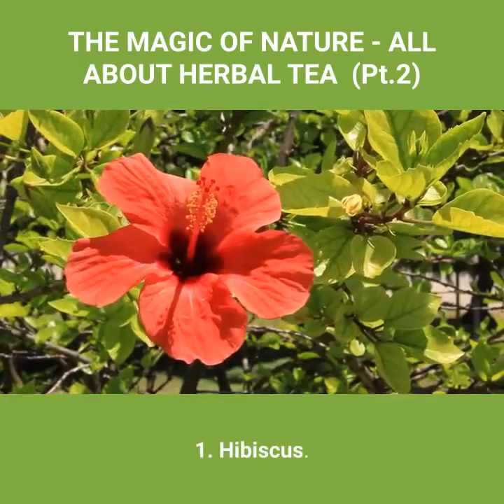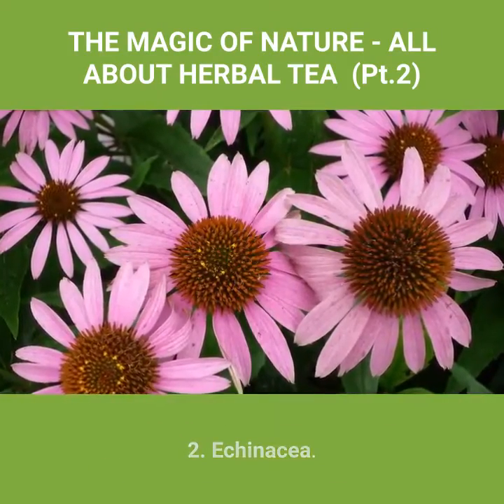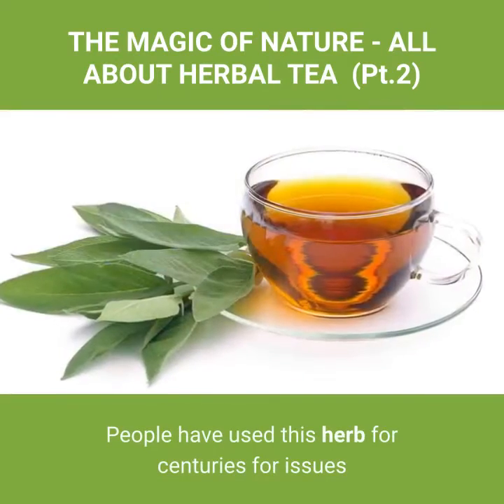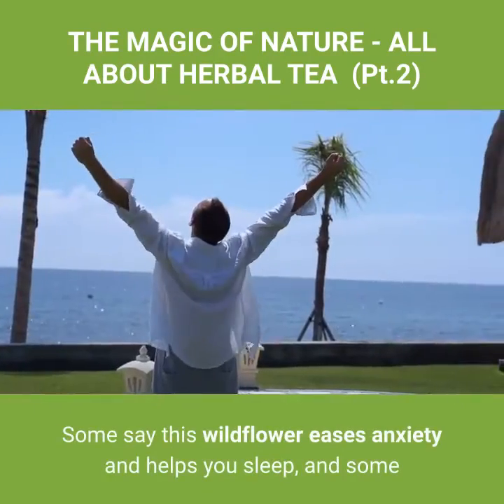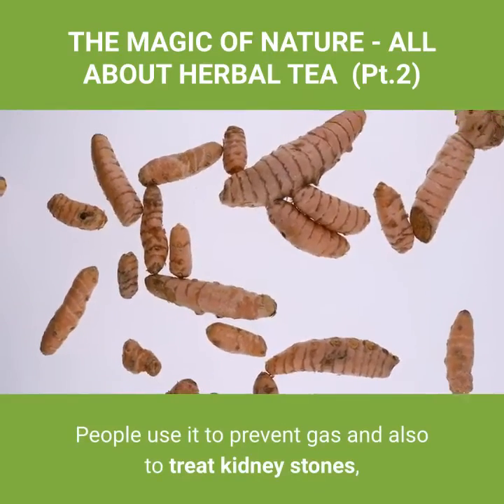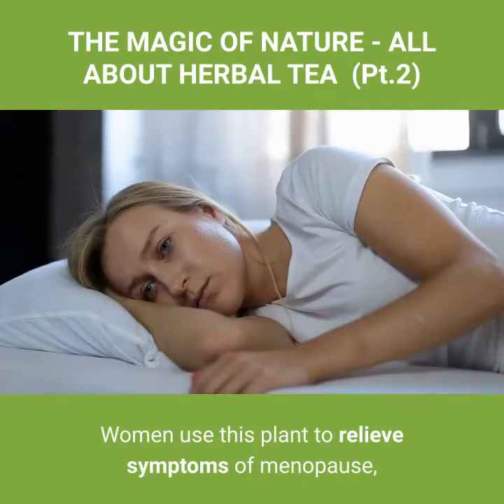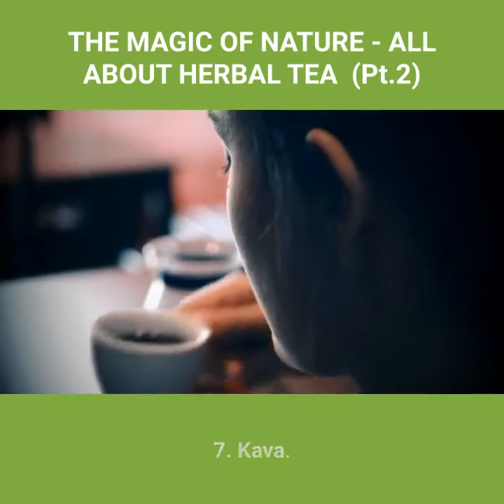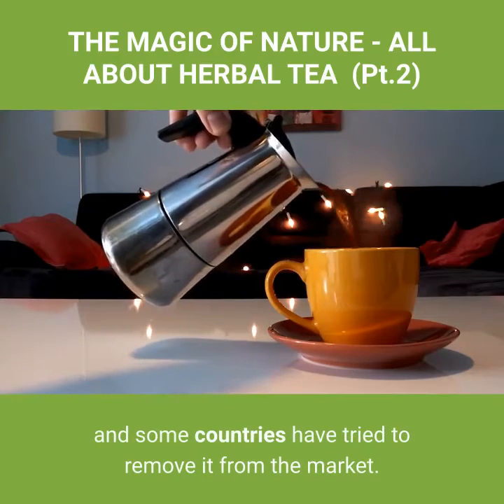ALL ABOUT HERBAL TEA - THE MAGIC OF NATURE (Pt.2) | HEALTH & FITNESS CHANNEL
Get program now:
* LOSE WEIGHT NATURALLY AND SAFELY WHILE YOU SLEEP “NEAR-MAGICAL” - DAN GARNER "EAT SLEEP BURN"
* ASTONISHING METHOD FOR FLATTENING YOUR BELLY QUICKLY AND WITHOUT EXERCISE - “FLAT BELLY FIX”

ALL ABOUT HERBAL TEA - THE MAGIC OF NATURE | HEALTH & FITNESS CHANNEL

True tea -- whether it's black, green, white, or oolong, hot, or iced -- comes from the tea plant, Camellia sinensis. But the herbal kind comes from soaking various flowers, leaves, or spices in hot water. Most of these brews don’t have caffeine. You can start with premade bags or loose material you steep and then strain out. Herbal teas are also called “tisanes.”

1. Hibiscus.
This flower, which originally came from ancient Egypt, produces a red brew full of antioxidants. Some small studies have found that it can lower blood pressure. Could it also cut cholesterol? It shows promise, but researchers want to investigate it more. As long you as you drink it in moderation, it’s considered safe.

2. Echinacea.
Coneflower (its common name) is known as a cold remedy, but science doesn’t really back that up. It does seem to boost the immune system, and researchers are studying it as a treatment for the flu. If you’re pregnant or have allergies or asthma, it’s best to steer clear. It can also affect how well certain drugs work.

3. Sage.
People have used this herb for centuries for issues that include stomach problems, sore throats, depression, and memory loss.  Will it really help you with any of those? We don’t know because there’s not much research on it, and the existing studies are flawed. It’s safe to use as a spice or seasoning, but some varieties have an ingredient, thujone, that can affect your nervous system.

4. Passionflower.
Some say this wildflower eases anxiety and helps you sleep, and some research supports those claims. You shouldn’t drink the tea if you’re pregnant. It can affect the way some medicines work, including pentobarbital and benzodiazepines. It might also cause drowsiness, dizziness, and confusion.

5. Turmeric.
It comes from a root that’s related to ginger. People use it to prevent gas and also to treat kidney stones, though there’s no scientific basis for any of that. Studies in animals show that it may help prevent cancer and reduce inflammation, but researchers need to look into those effects in humans. If you’re getting chemotherapy, you should know this herb may interfere with your treatment.

6. Valerian.
Women use this plant to relieve symptoms of menopause, and you might also take it for insomnia, anxiety, or depression. It hasn’t been studied much, so scientists can’t really say whether it helps these conditions. Some research suggests it might help you sleep. It’s generally safe to use it for a short period of time, but because it might make you sleepy, don’t mix it with alcohol or sedatives.

7. Kava.
This member of the pepper family, native to the South Pacific, is often promoted as a tonic for anxiety. Researchers have found that it may give a little relief for that condition, but they’ve also uncovered links to severe liver problems. People who drink a lot of it for a long time may have yellow or dry, scaly skin. The FDA has issued warnings about the risks of this plant, and some countries have tried to remove it from the market.